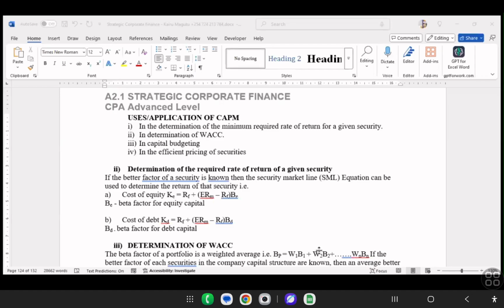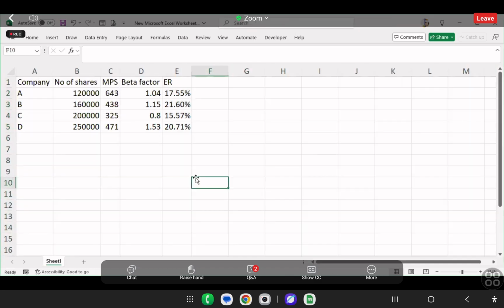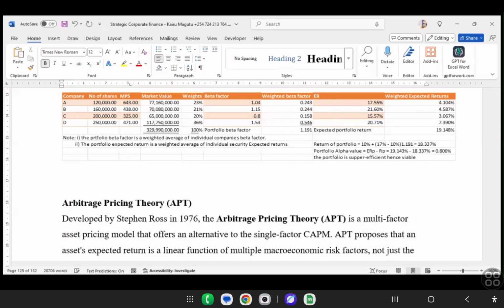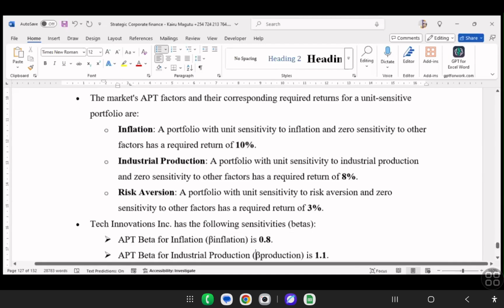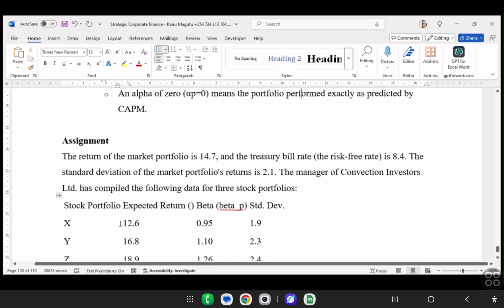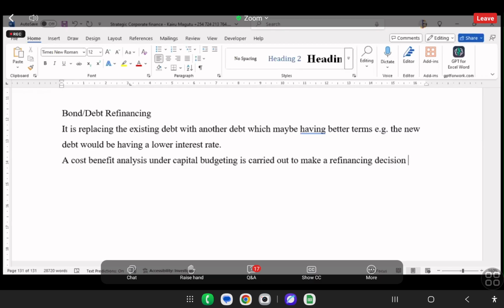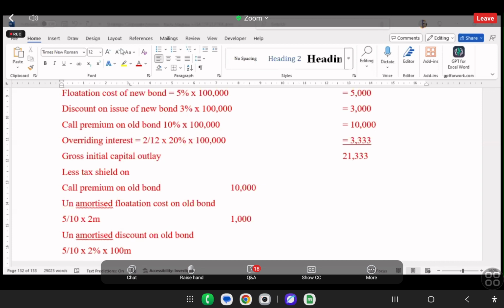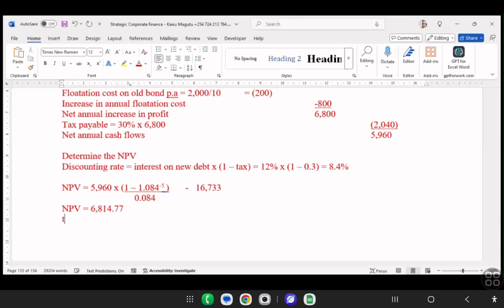A2.1 PORTFOLIO ANALYSIS CONTINUE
PORTFOLIO ANALYSIS CONTINUE